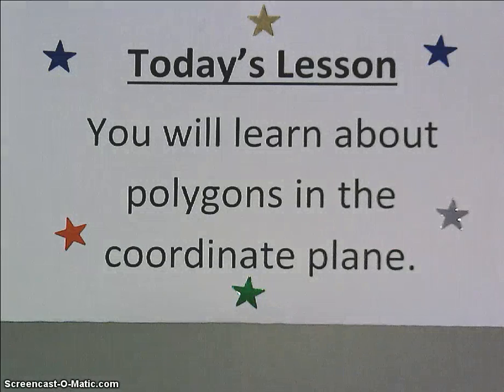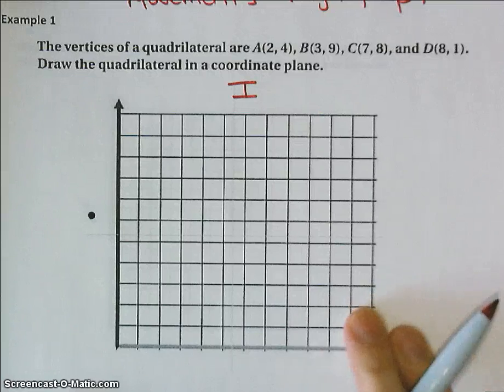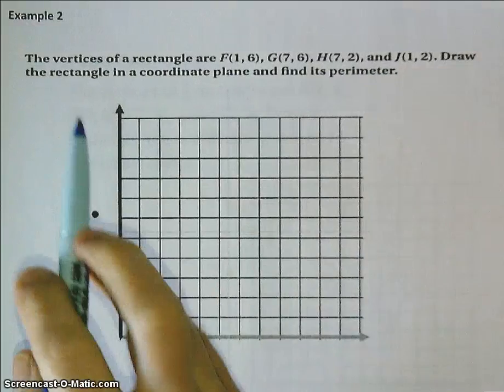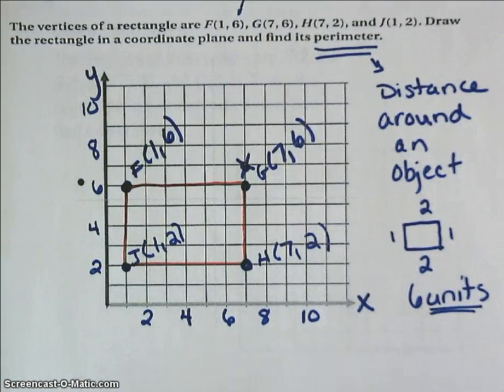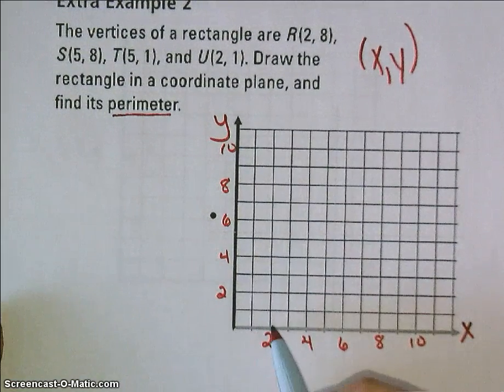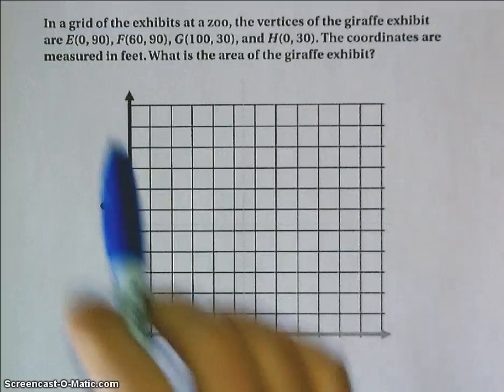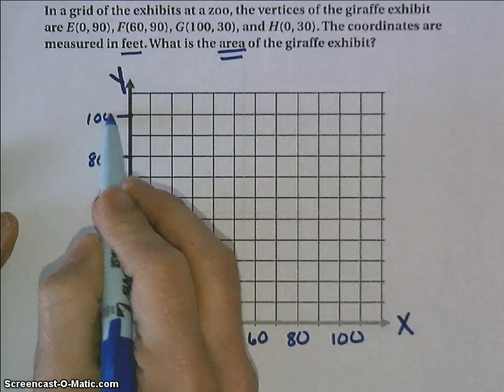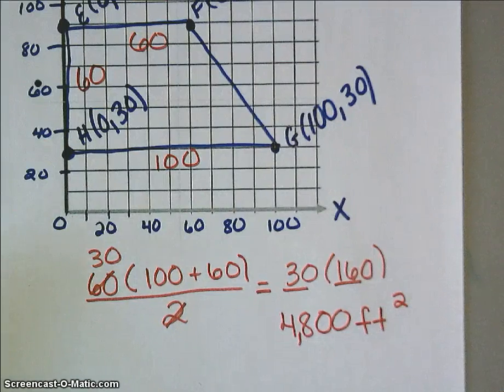Polygons in the Coordinate Plane